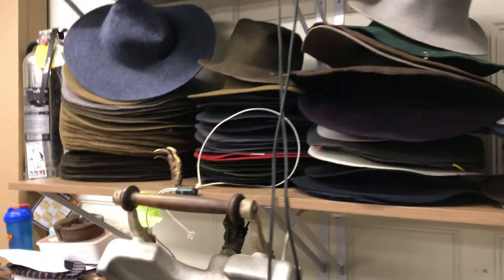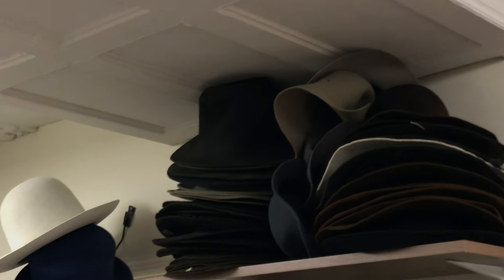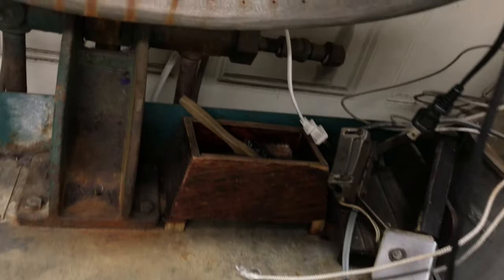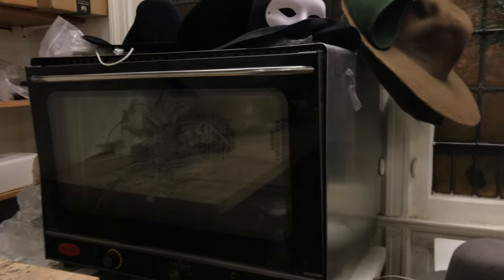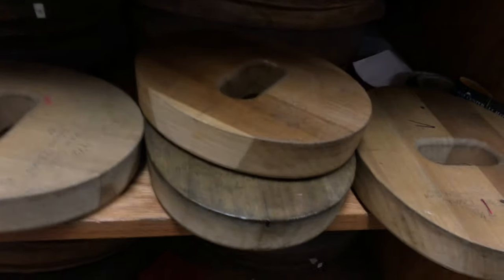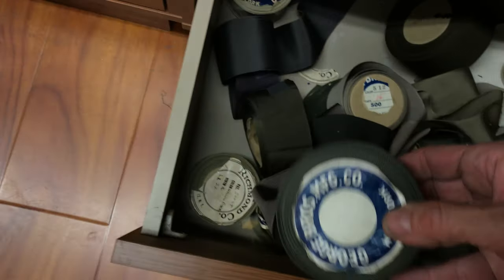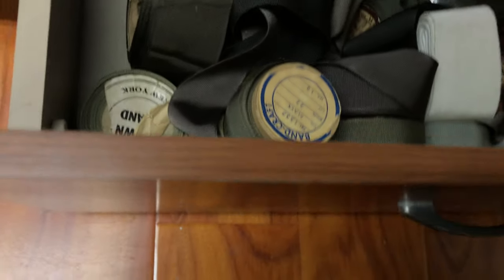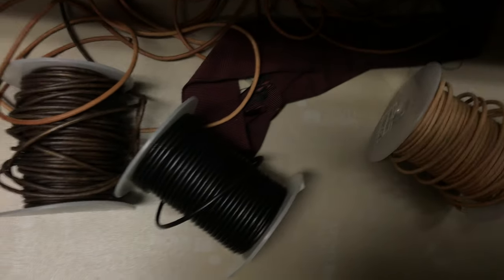JJ Hat Center- Mini Workshop Tour